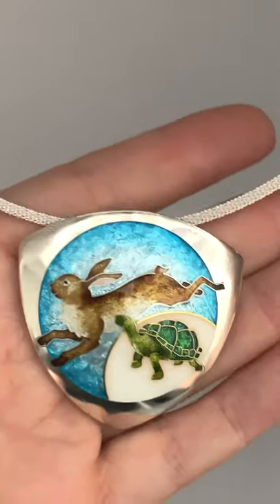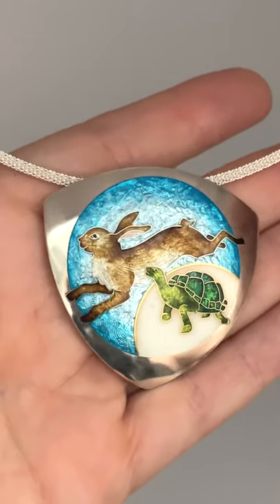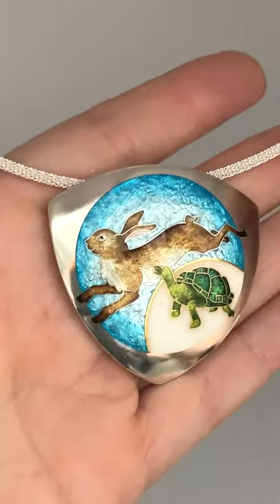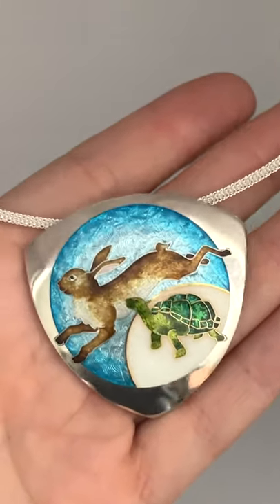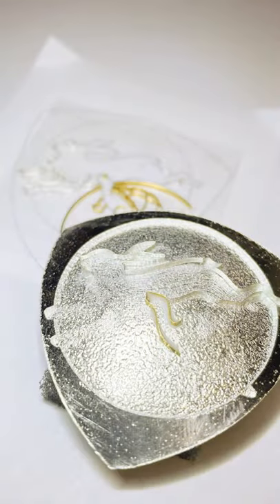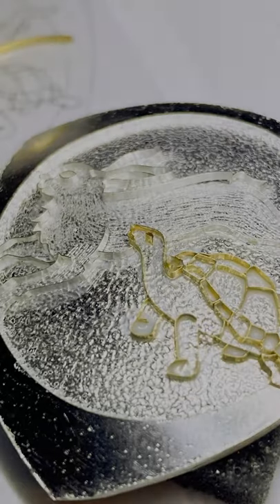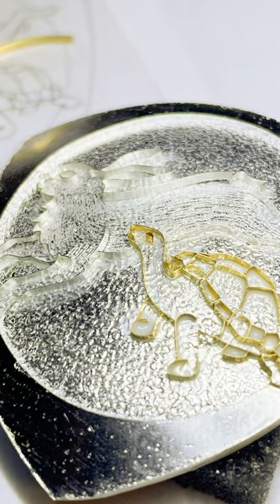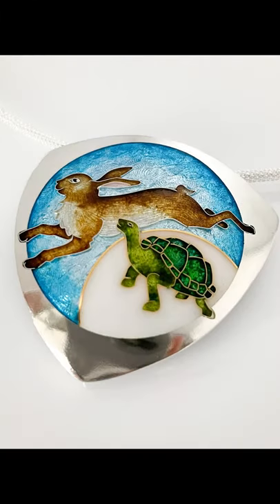My Favorite Piece: Sandra McEwen